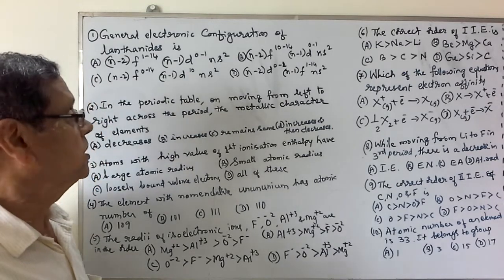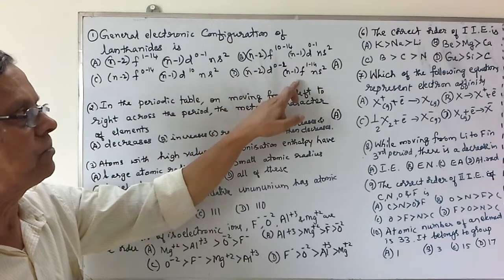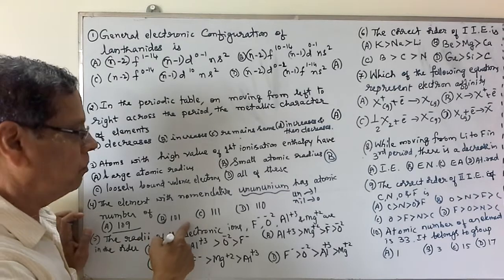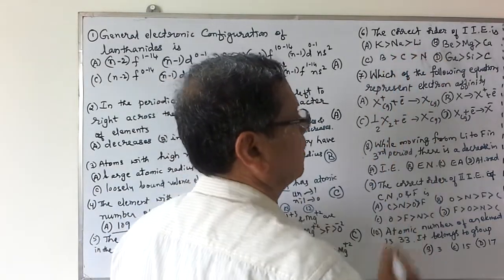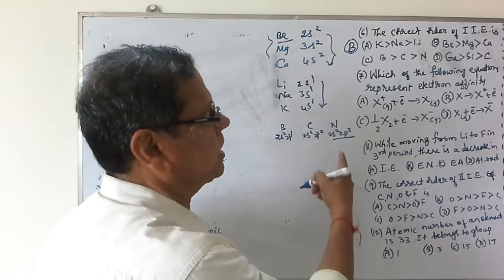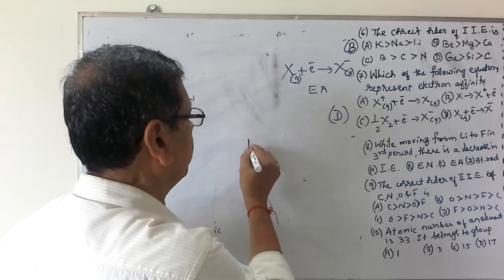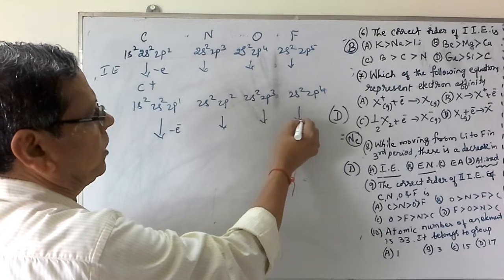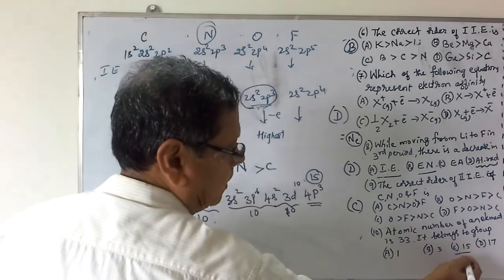Class 11-Chapter 4-Classification of Elements & Properties-Multiple Choice Questions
This video explains about multiple choice questions
-Classification of elements
- Atomic radius and ionic radii
-Ionization energy
-Electron gain enthalpy
-Electro Negativity
Diagonal relationship